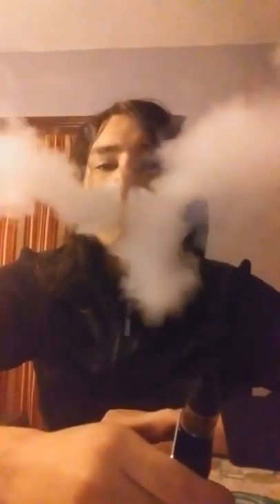Coconut cream pie Vape review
Pretty good s*** big clouds vaping Vape Lord Vape the Nord vapelife Vape tricks the s***